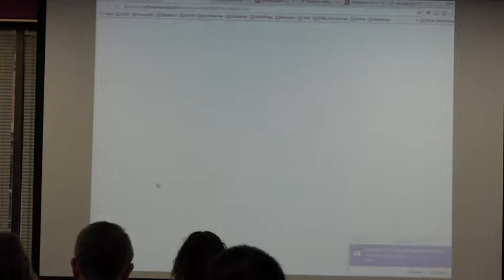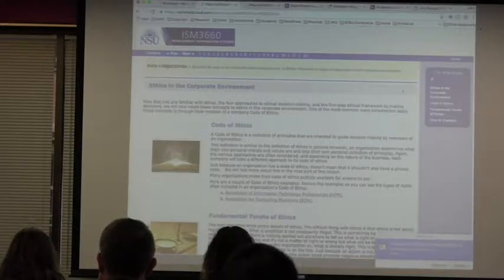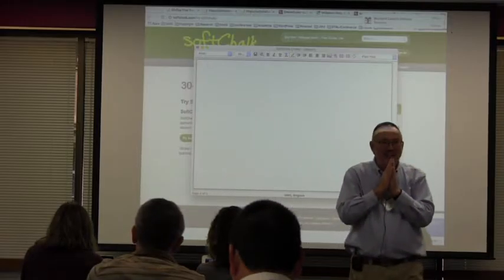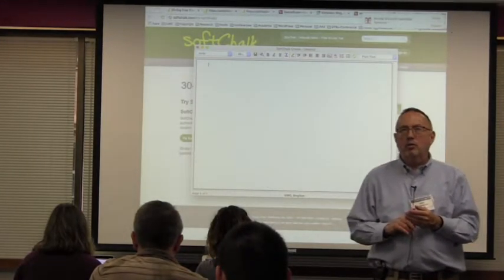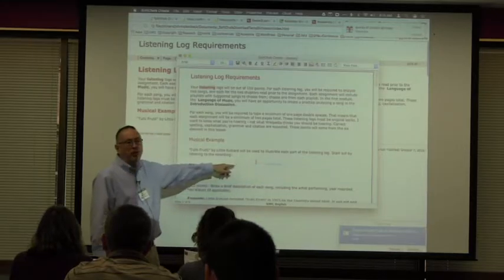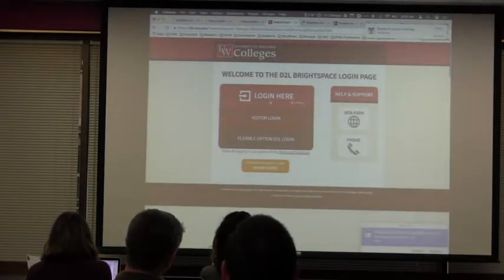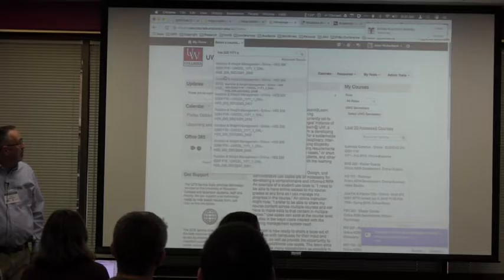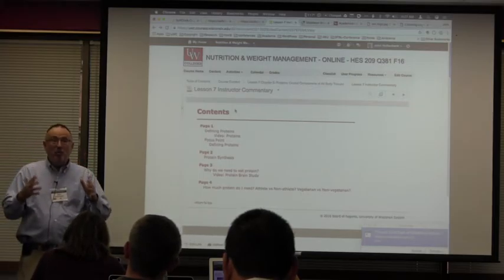[DISCUSSION] SoftChalk Cloud with John Hollenbeck (October 7, 2016)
SoftChalk is a digital course content authoring tool that integrates easily into learning management systems. John Hollenbeck from Online Learning Commons, shares how his program uses this program to create online courses.